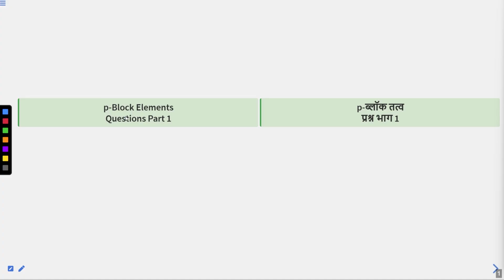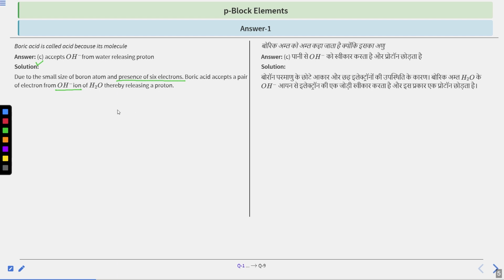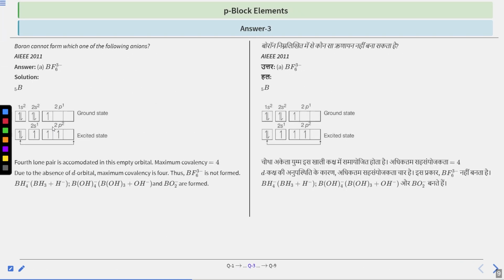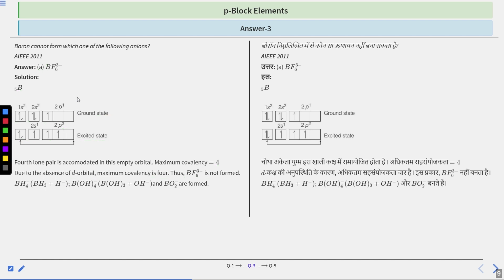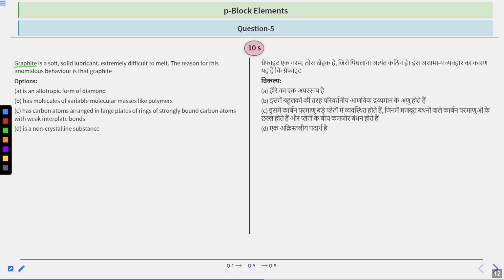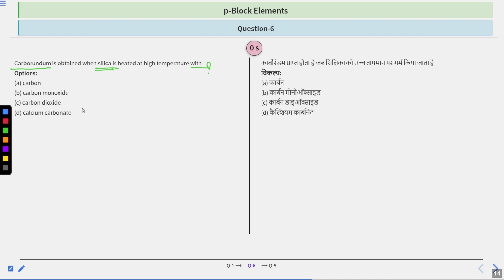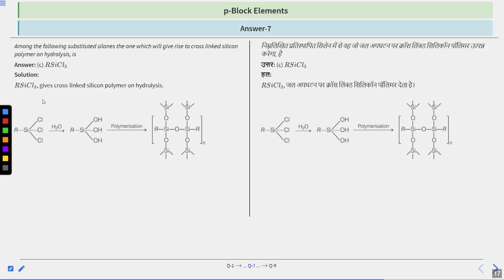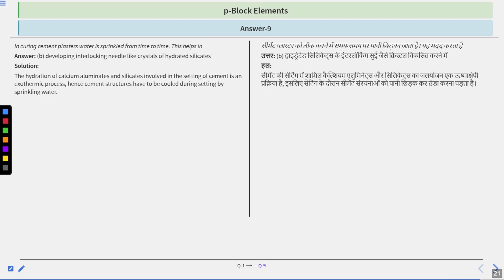p-Block Elements Questions Part 1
Subject: Chemistry
Programme Name: p-Block Elements
Course Name: Engineering

This lecture covers some practice questions on the concept of Inert pair effect, Periodicity in Properties of p-Block Elements, Properties of Hydrides, Group-13 Elements : Boron Family, Some Important Compounds of Boron, Group-14 Elements : Carbon Family, Some Important Compounds of Carbon, Group-15 Elements : Nitrogen Family, Important Properties, Properties and Uses of Dinitrogen, Allotropic forms and Uses of Phosphorus, Oxides of Nitrogen, Oxides of Phosphorus, Oxoacids of Phosphorus and Nitrogen

📡 Key Features:
Syllabus-based Content